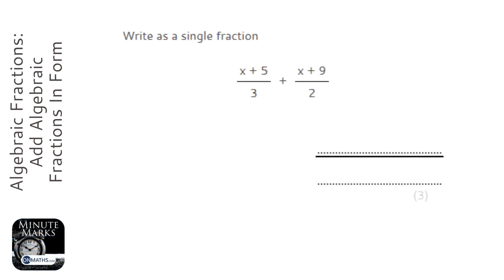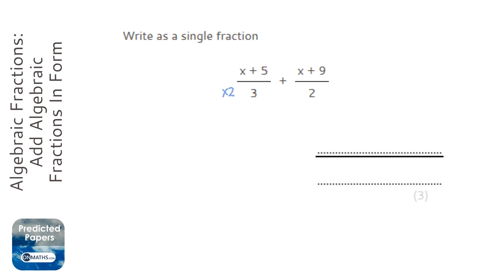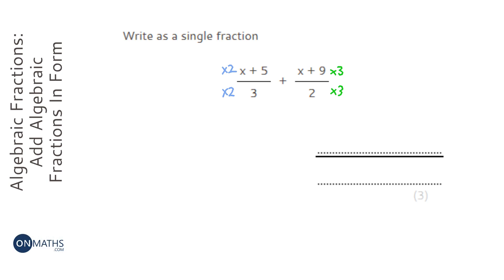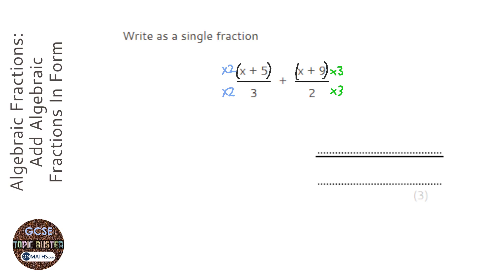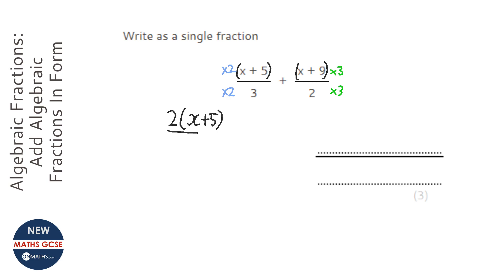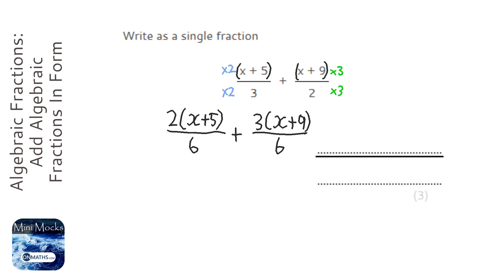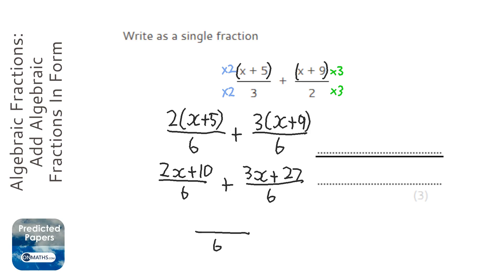Algebraic Fractions: Add Algebraic Fractions In Form (x+a)/b + (x+c)/d (Grade 6) - Maths Revision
Topic: Algebraic Fractions: Add Algebraic Fractions In Form (x+a)/b + (x+c)/d